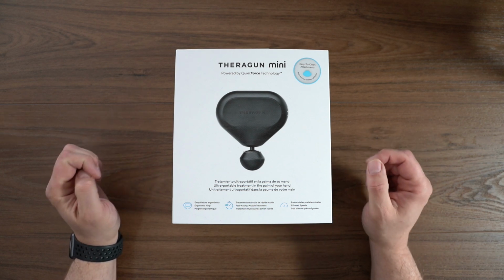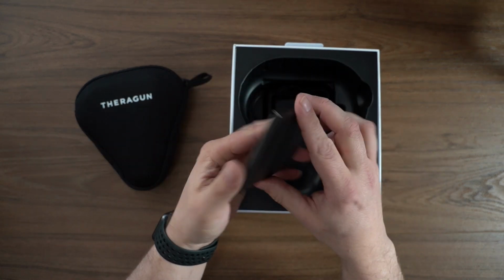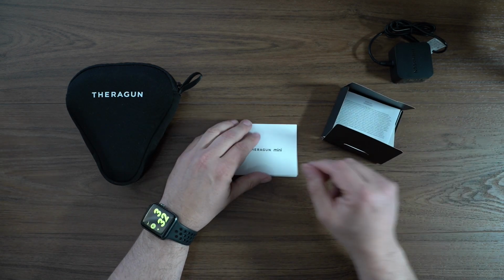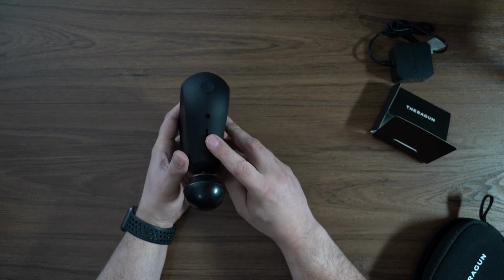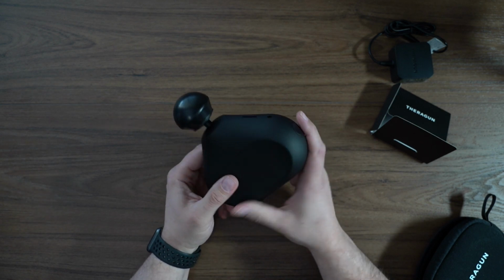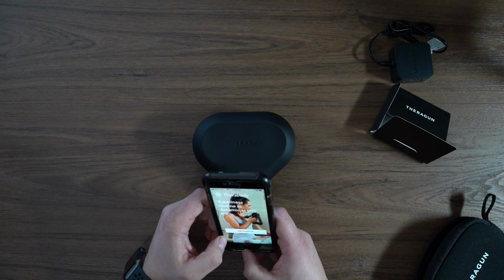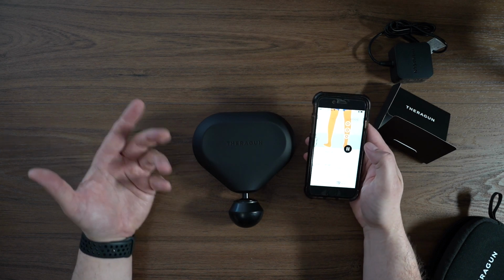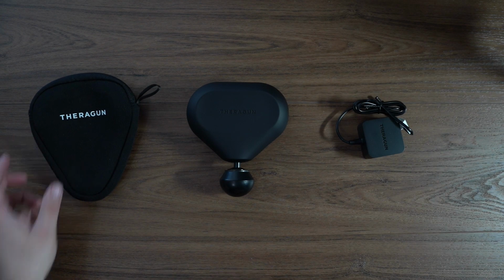Theragun Mini Unboxing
The mini is a pocket-sized partner, giving you Theragun quality muscle treatment with great portability.

The Theragun Mini offers the same percussive therapy offer or vibration therapy is a type of massage provides rapid bursts of pressure into the body’s muscle tissue (hence the rippling effect of massage guns) as its head oscillates back and forth. Massage therapy has traditionally used a series of light strikes from the hands or wrists to the given muscle group to get this effect. However, massage guns such as the Theragun Mini, let athletes get the same benefits, but in the comfort of their own homes.

Compact but powerful, Theragun mini is an agile massage device that goes wherever you do. So wether you take it to the gym for a quick massage after a workout, or take it on a trip for a quick session after working out on the hotel's Peloton bike, the Theragun Mini can easily be taken along with you.